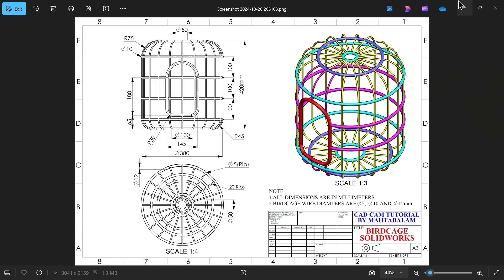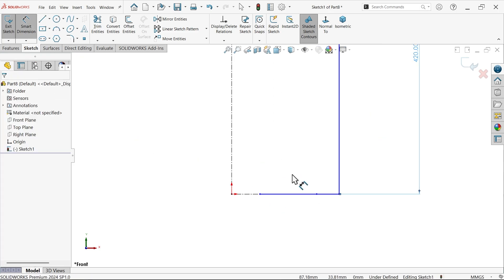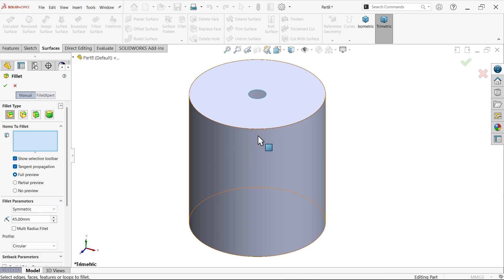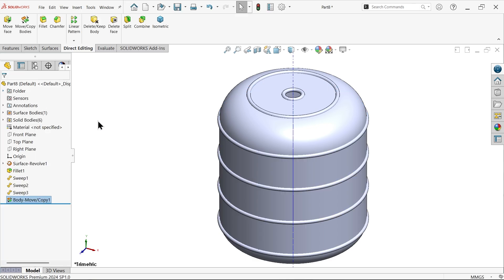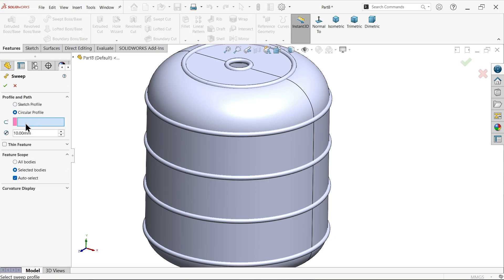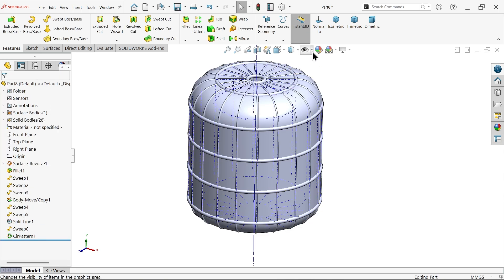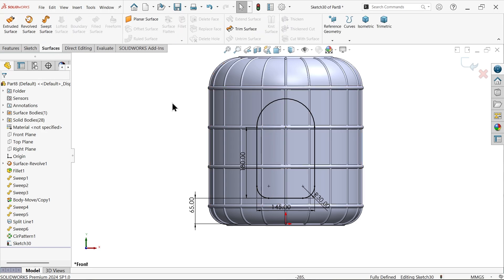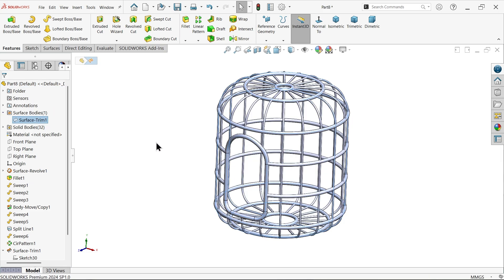Birdcage Modeling in SolidWorks with Surface features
We Will Learn Below Features in SolidWorks Surface.
1.REVOLVED SURFACE
2.FILLET
3.SWEPT BOSS/BASE
4.BODY-MOVE/COPY
5.SPLIT LINE
6.CIRCULAR PATTERN
7.TRIM SURFACE
8.EXTRUDED CUT
9.ADD APPEARANCE